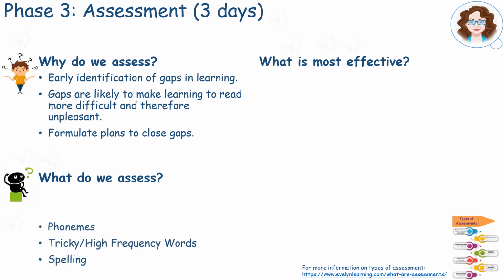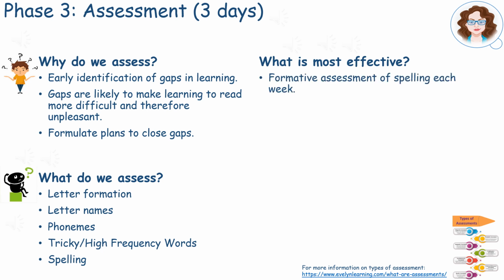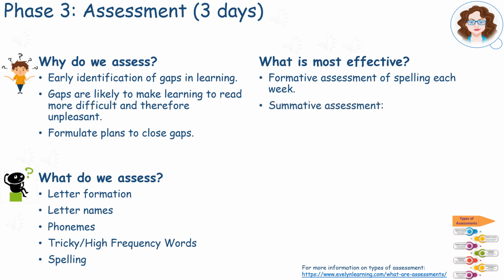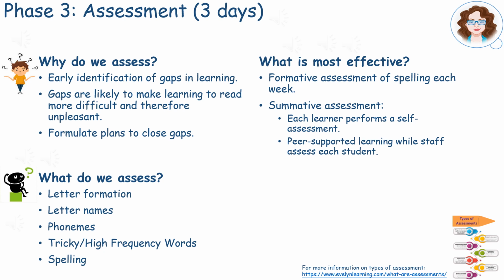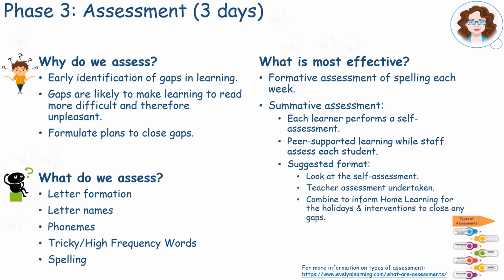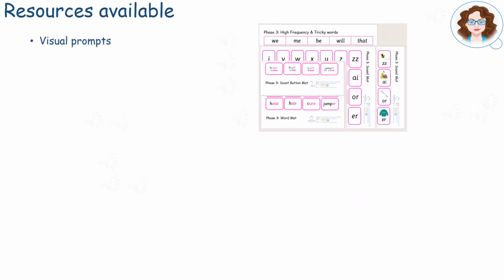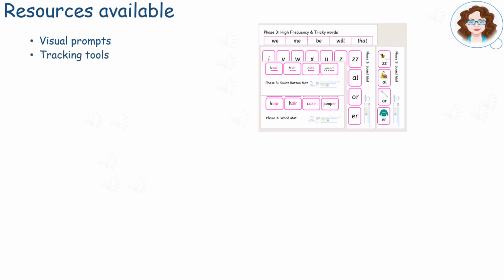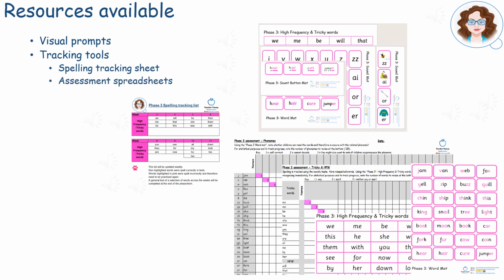Phase 3 Week 9 Day 3, 4 & 5 - Assessment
In this phonics programme, learning all the phonemes is spread over a 56-week period during which children are taught using a variety of learning aids (visual, auditory and kinetic).  In addition to learning how to decode words, they will also build on their fluency, handwriting and spelling skills.